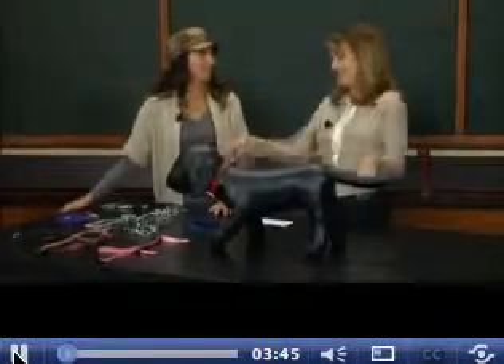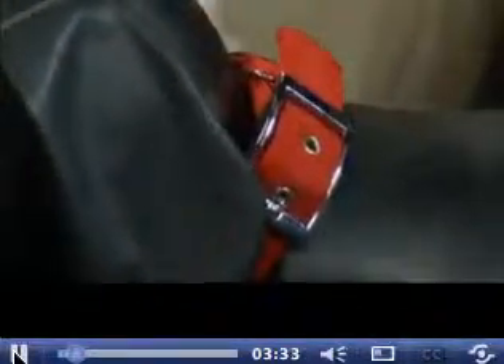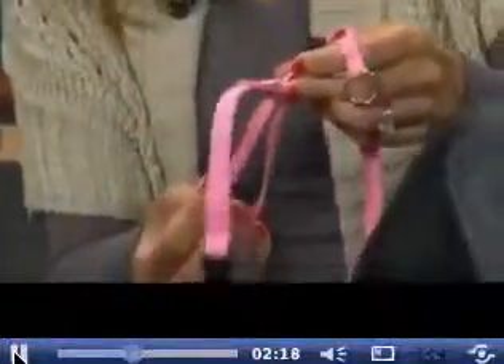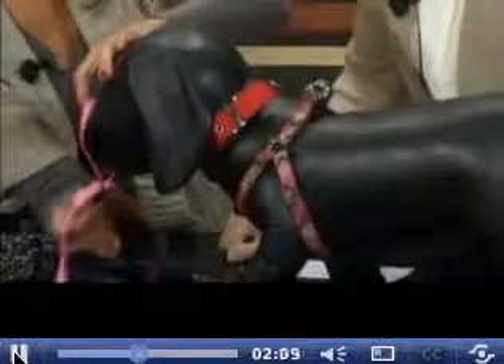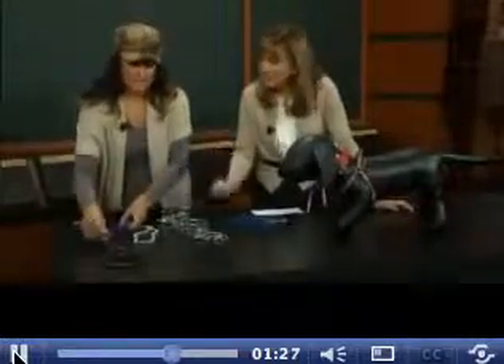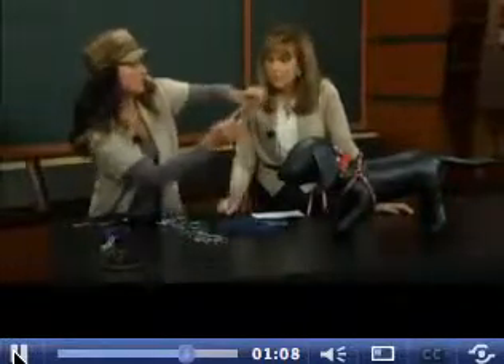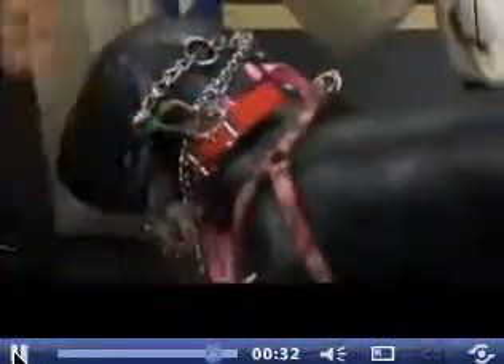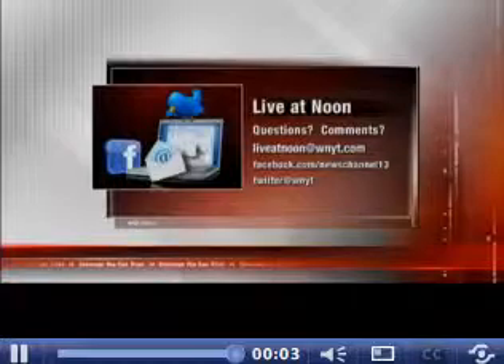Choosing the Best Type of Dog Collar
Do you want a dog collar that buckles or snaps? Or a choker-type for training? Or a harness?  I show you how each type of collar works, and explain its purpose.